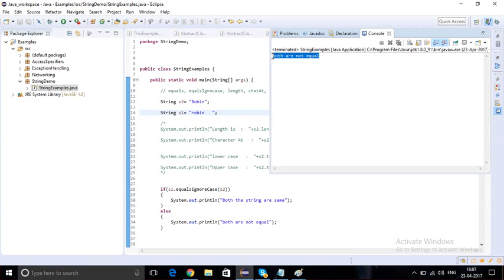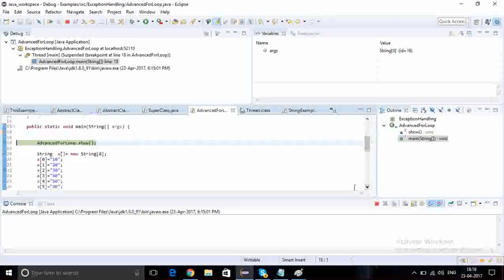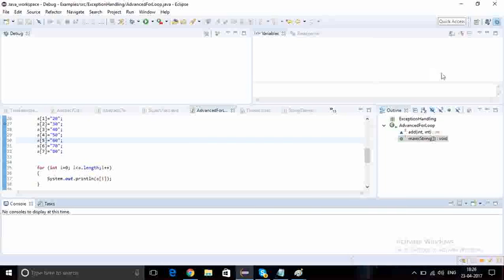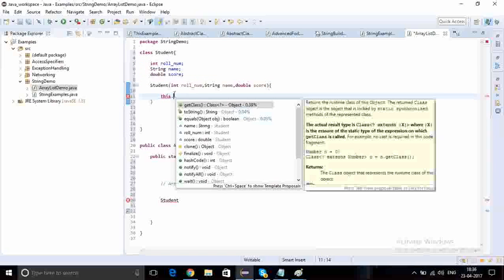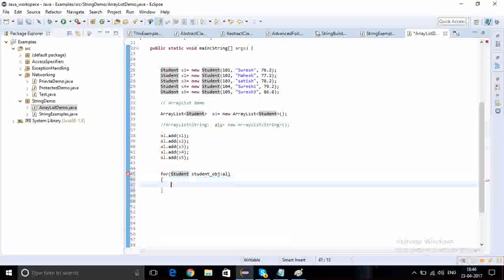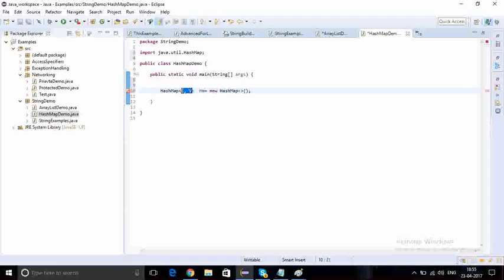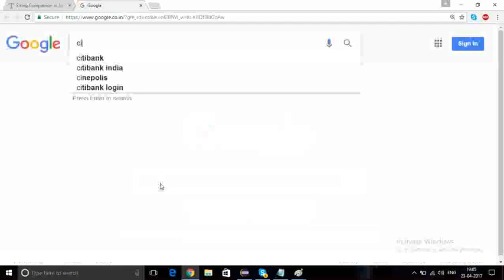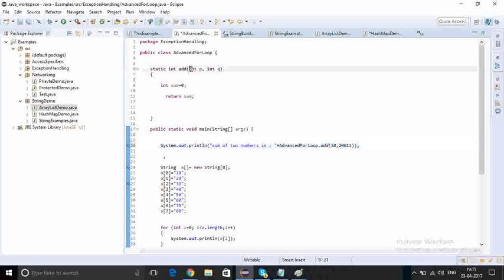Core Java -9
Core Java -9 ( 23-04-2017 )